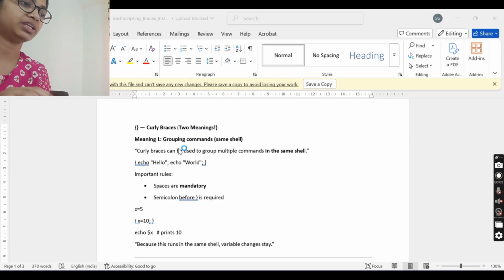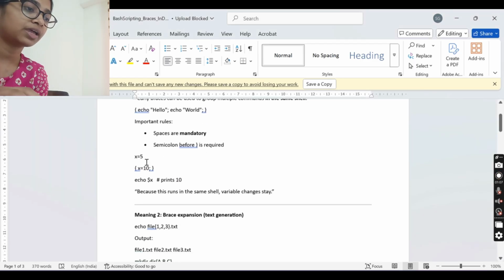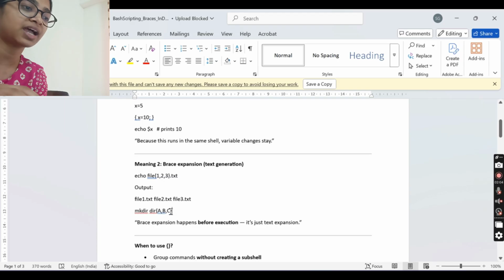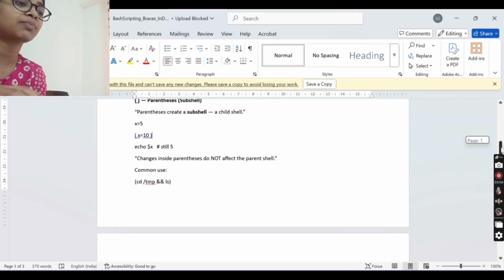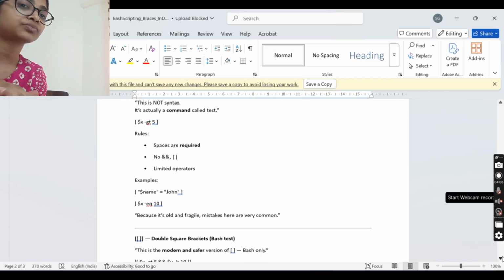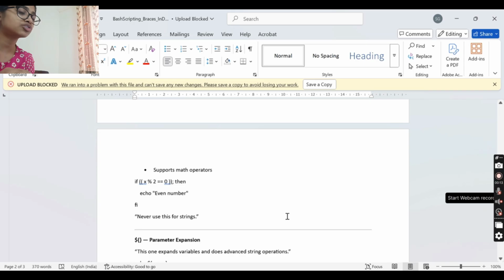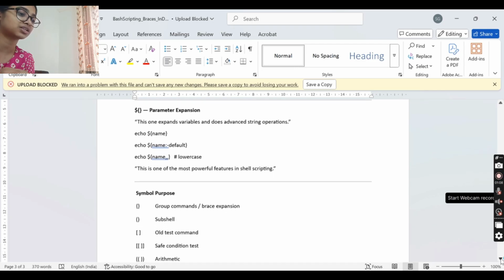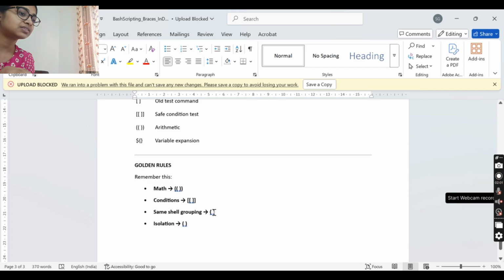These Brackets Confuse Every Shell Scripter ( Explained in 10 Mins)